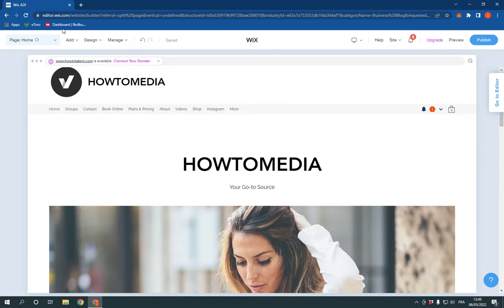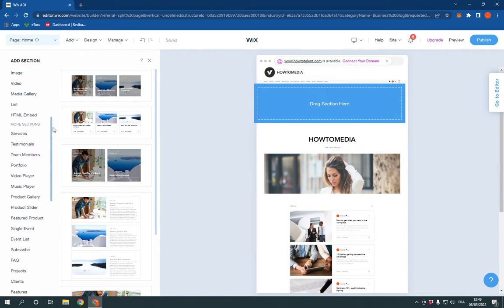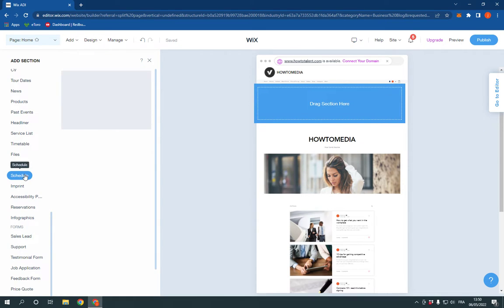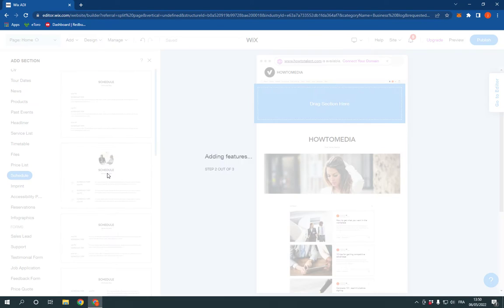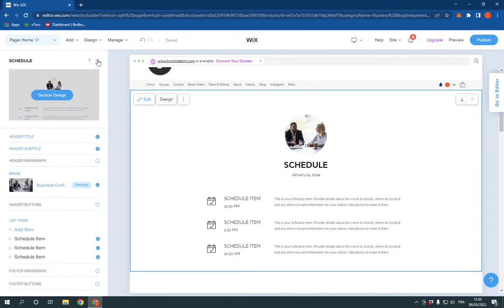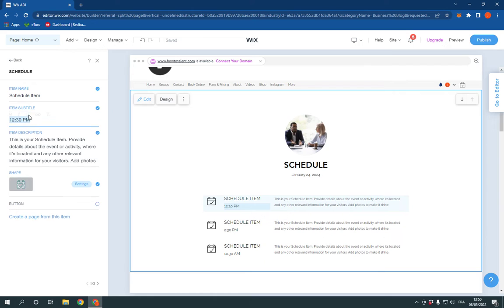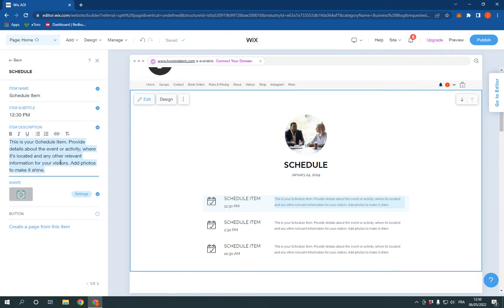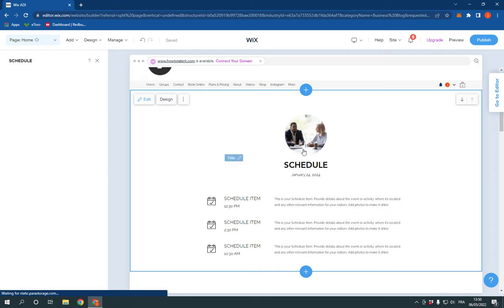How To Add Schedule Section To Your Website Home Page on Wix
in this video we discuss :